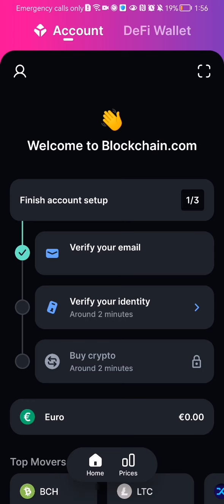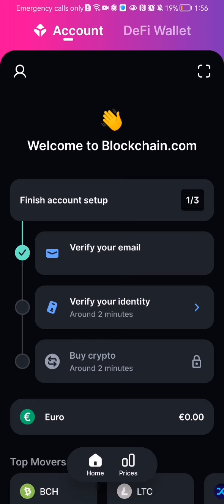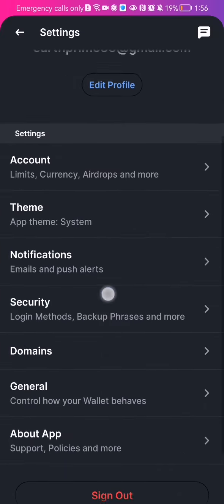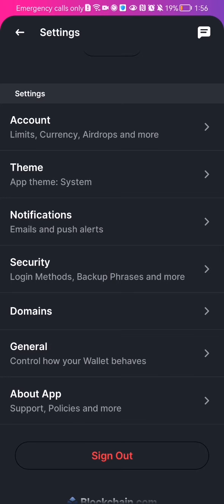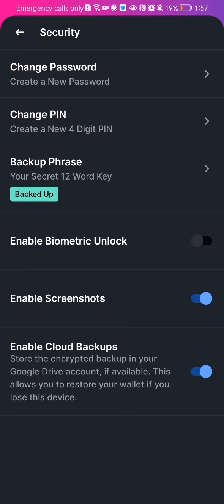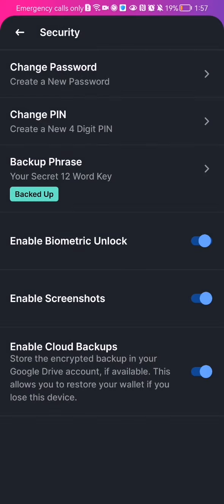How To Enable Biometrics On BlockChain?